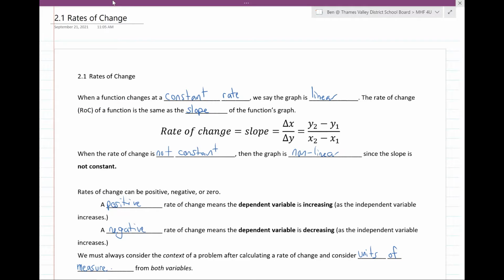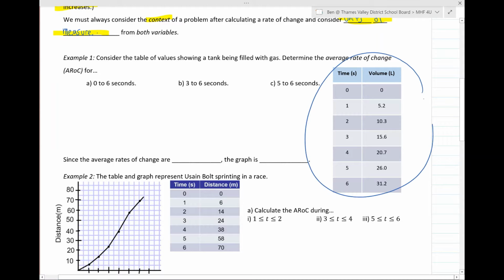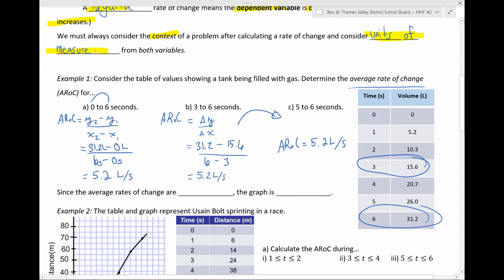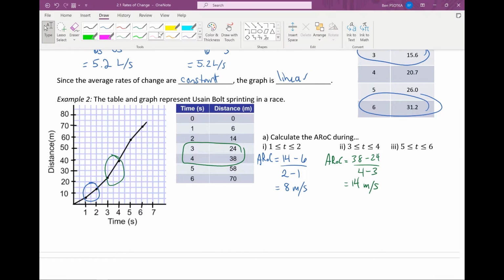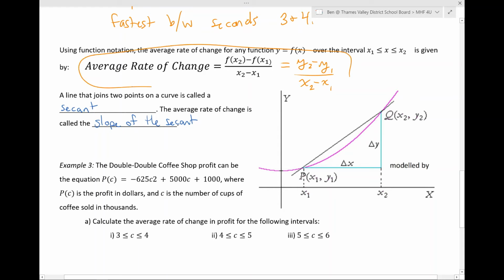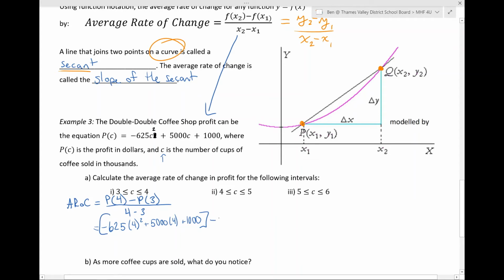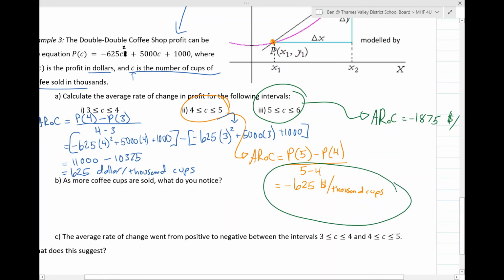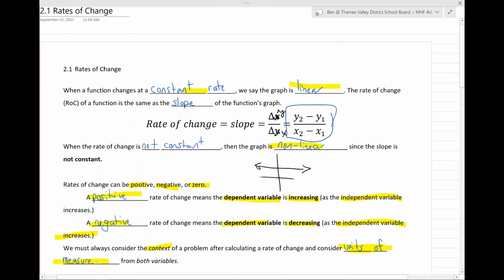MHF4U 2.1 Rates of Change